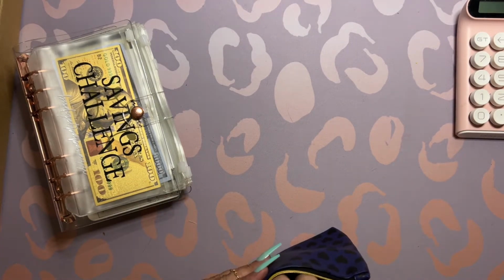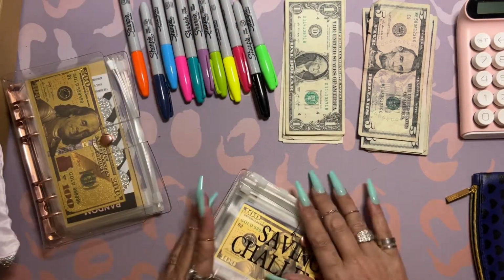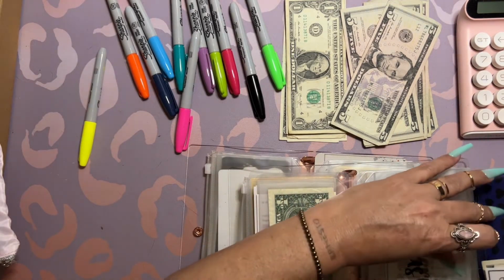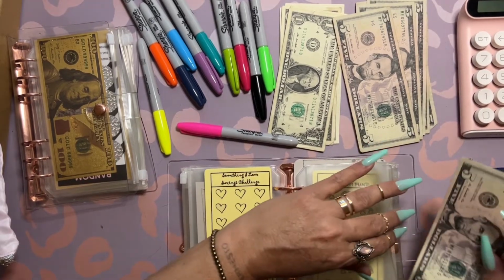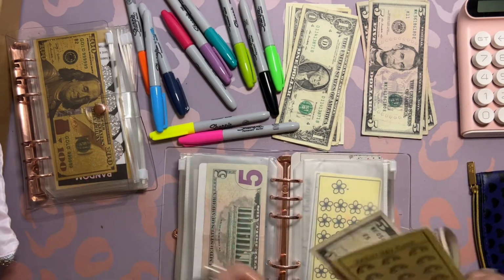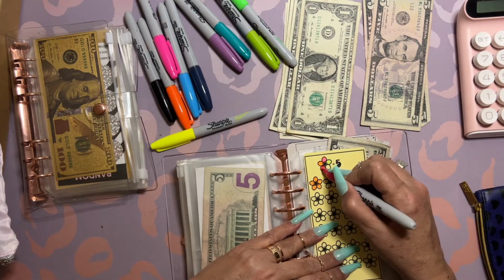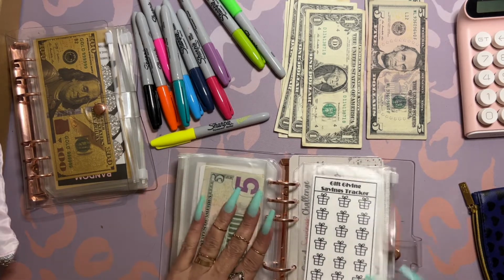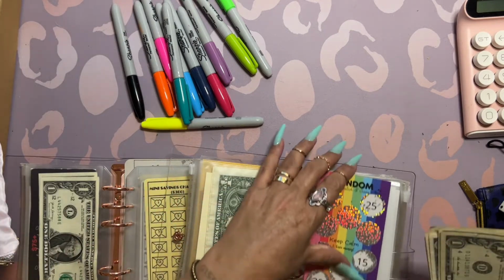Rollover Cash Stuffing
and P.S I LOVE Happy Mail 💞 lol

SAVE with me watch the 100 day shorts!

100 Days to Save 1000 by TracEy Monster Savings on Etsy

Here's the link if you wanna save with me!

Neices Binder Envelopes-Gentle Charms Etsy

Mystery Scratcher-Sincerely Roxy Designs Etsy

Beautifullymeandyou-BeautifulBudgetsCo (Book)
Easy Cash Budget Weekly Planner for Budgeting with Sinking Funds and Cash Envelopes

BeautifulBudgetsCo- (Printables)
Budget and Scratch and Save Challenges-
Easy Cash Budget Planner, Printable, Budget by Paycheck, US Letter, Half Letter, A6, Classic Happy Planner, Instant Download,Personal Budget

DvsDebt (Etsy) Alphabet Challenge, You tube Trackers

Forty Plus Life (Etsy) 52 Week challenges/also Rainy Day fund Printable

Momentum Prints Co (Playing Card Challenge)

Budget With Cat (Etsy)

The Happy Mailbox Co (Lisa Greatful Me Challenges)

or Back to School printable

Fetch! sharefetchrewards USE MY CODE: NM28CJ